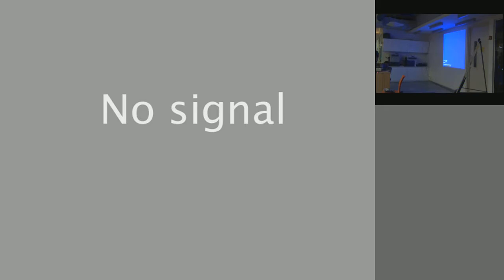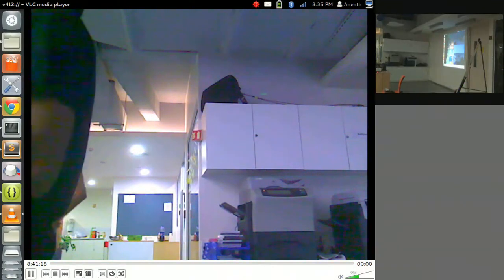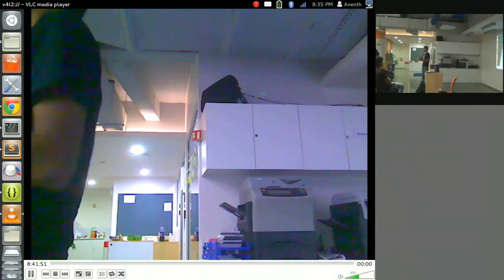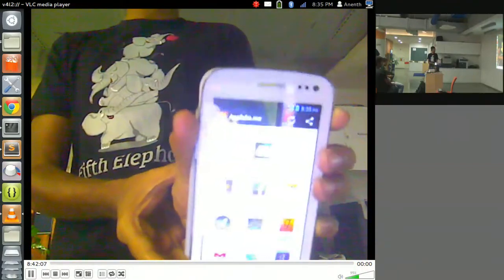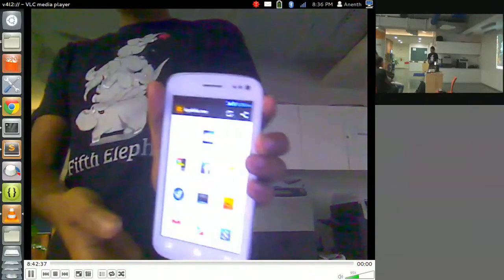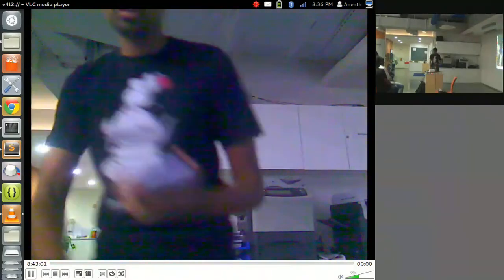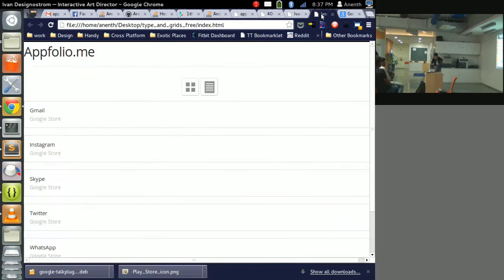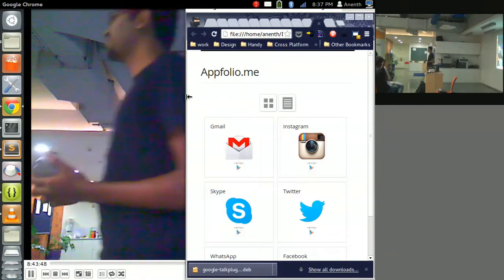Apps.me demo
Many of my friends ask me for recommendation of good Android Apps. So, long back I built Apps Cloner It didn't become popular as I expected.  One reason could be the weird name :p

So, would like to team up this time to take this idea to the next level. How about you having list of favourite apps under You can also create lists of apps based on specific category like

The idea involves both native Android app and responsive-web interface to view Apps and their playstore info.